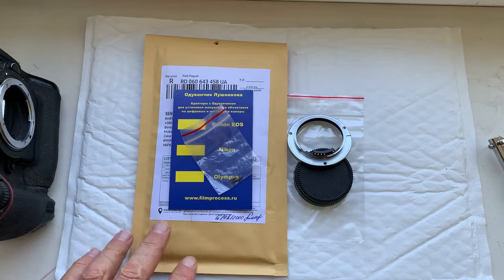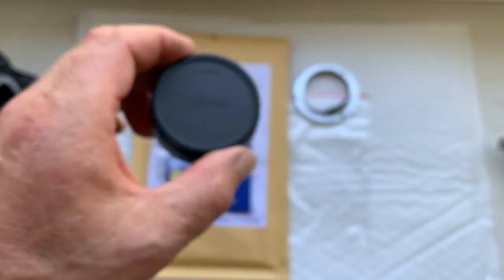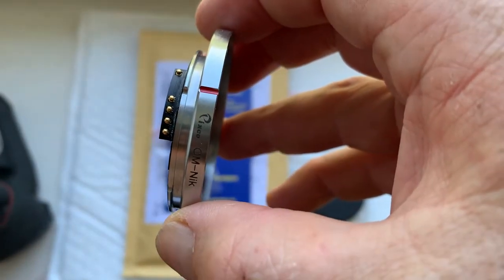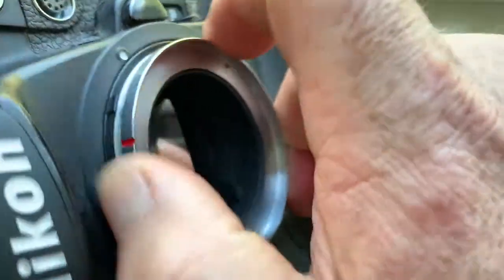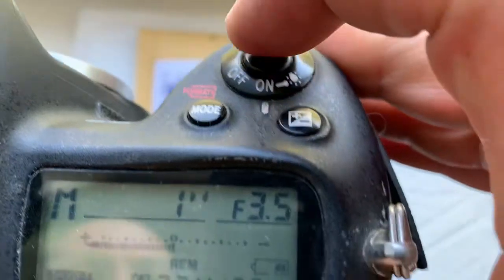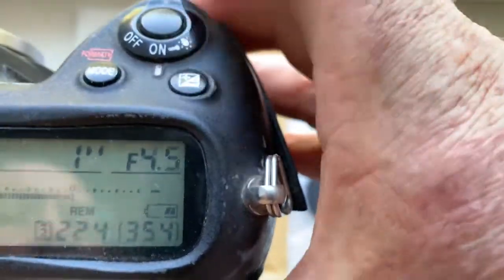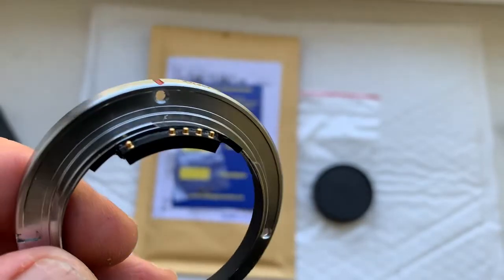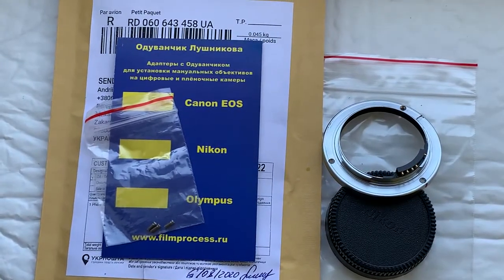Olympus OM-Nikon F lens mount (Leitax analogue)+AF dandelion chip original. (For Jean-Luc C.)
My Ebay store:
Europe:
World:
Hong Kong
Olympus OM-Nikon F lens mount (Leitax analogue)+AF dandelion chip original.
For:
1. Olympus OM-System G.Zuiko Auto-W 21mm f/ 3.5-16